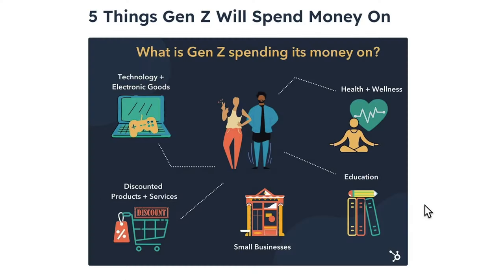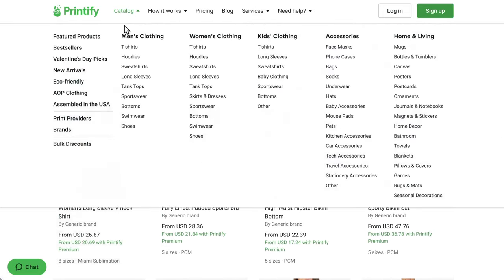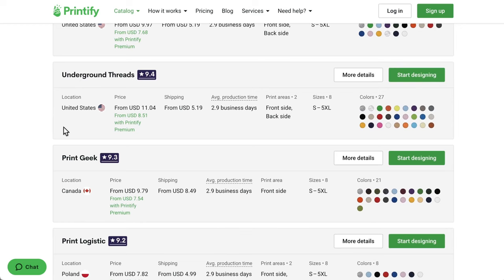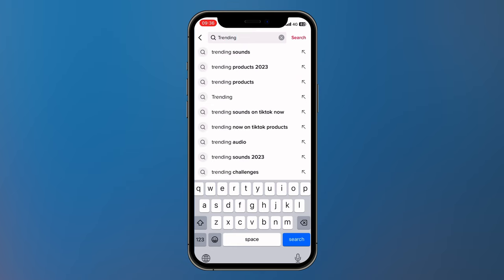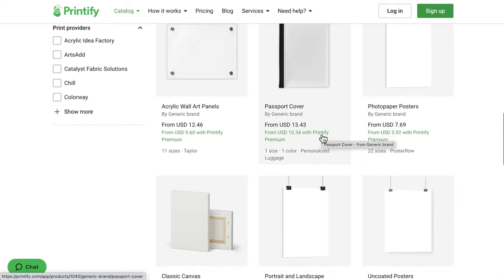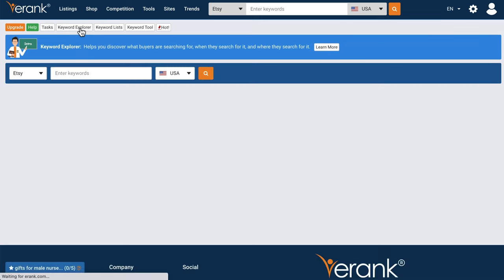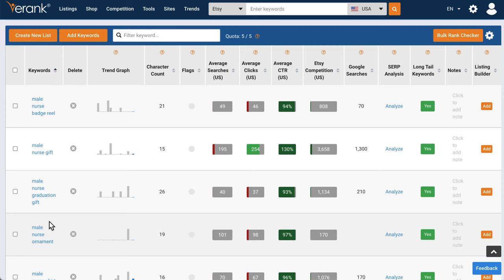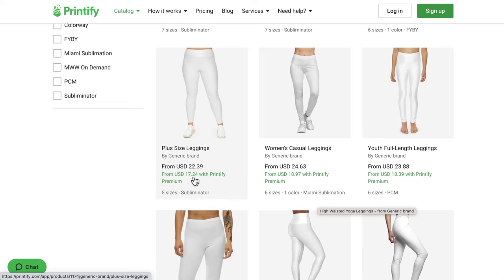How to Pick Products That Sell For Print On Demand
We’re here to coach you each step of the way in your Print on Demand journey. Check out what the coach has to say and get an in-depth look at how to find the perfect products for your store.

Chapters:
Intro 00:00
Know your target audience 00:27
Know the product 03:30
Hop on trends early 08:07
Look for keywords 14:20
Read customer reviews & find related products 20:43
Sell high-profit margin products 21:18
Always be ready for inspiration 23:29